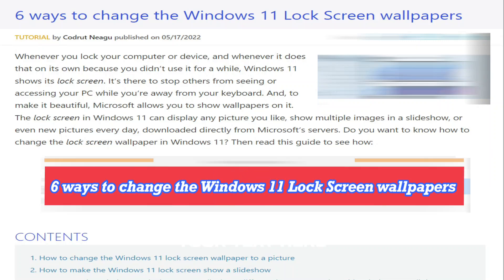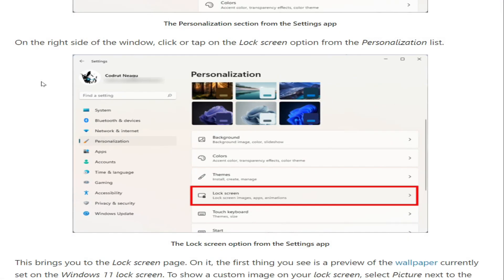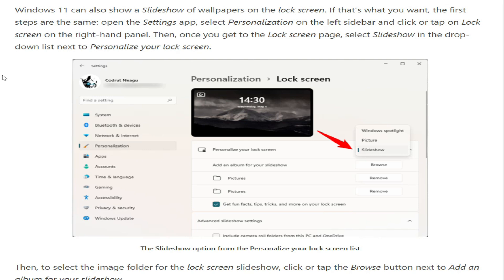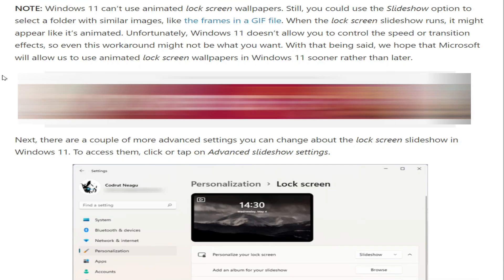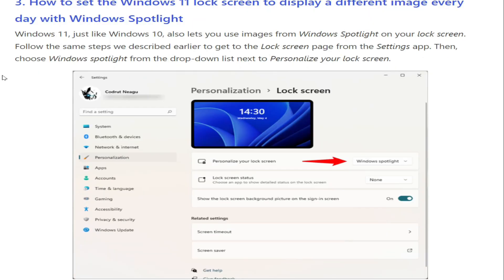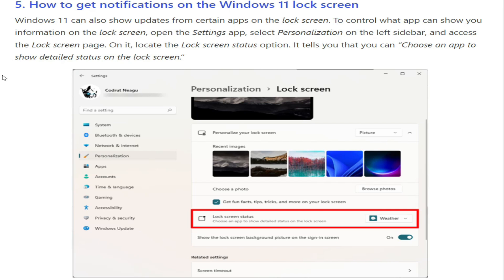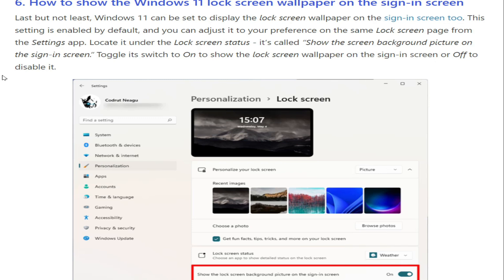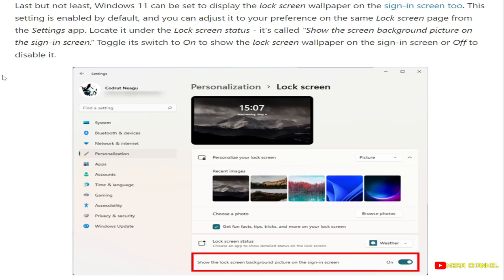Windows 11 | How To Customize Lock Screen On Windows 11 | Step by Step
In This Tutorial, I will be Showing You .
How To Customize Lock Screen On Windows 11

Thank You all of You for your Support and Love